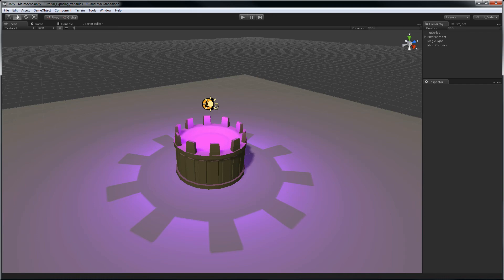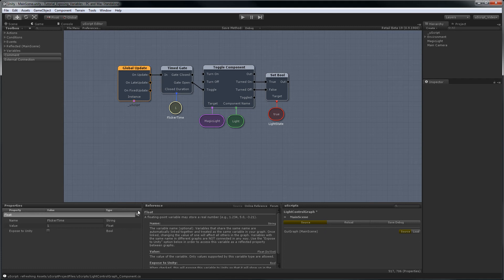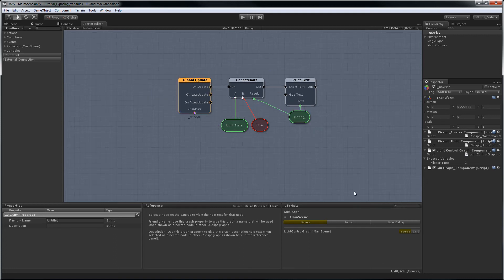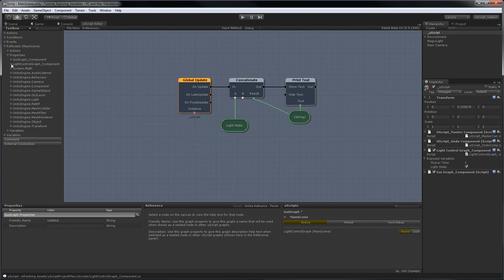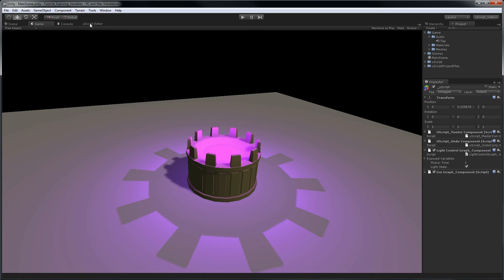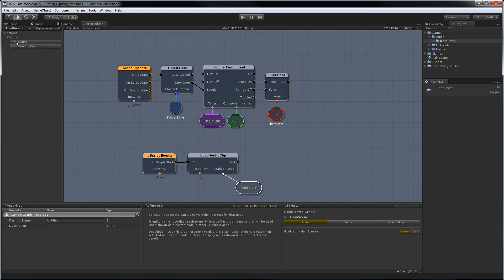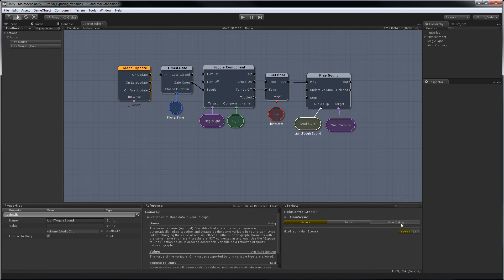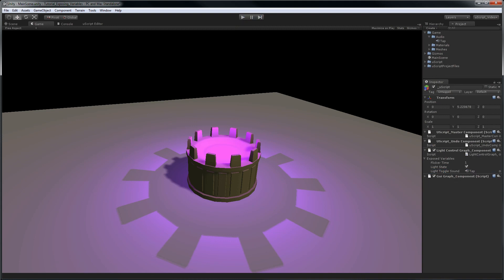uScript Quick Tips - Exposed Variables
This short tutorial shows you some different ways to use exposed variables in uScript. uScript is the leading visual scripting solution for the Unity game engine and is used by many professional game developers around the world to better empower themselves and their teams to focus on making great games with Unity. or join us on the uScript forum